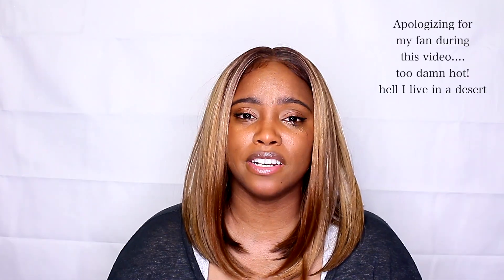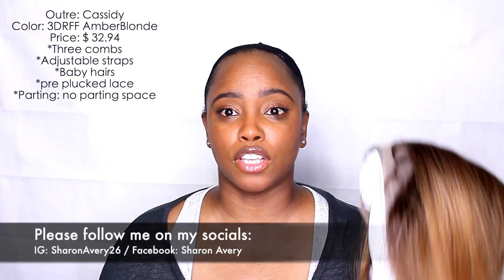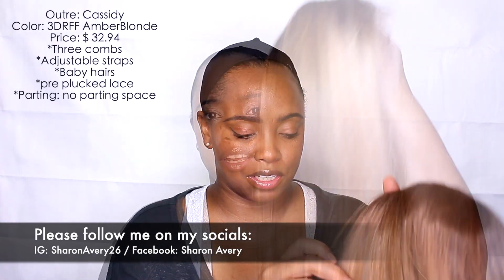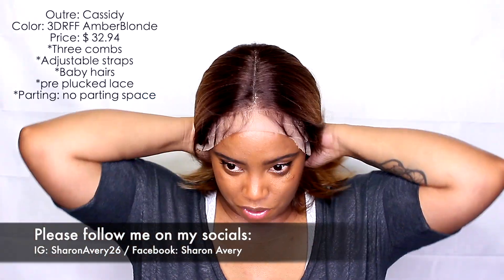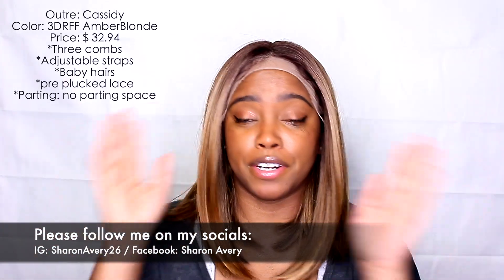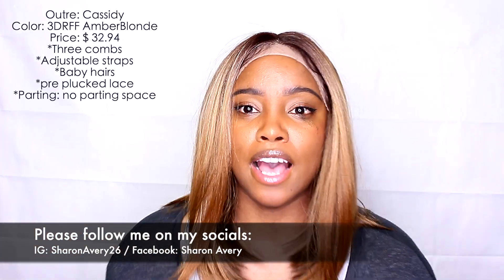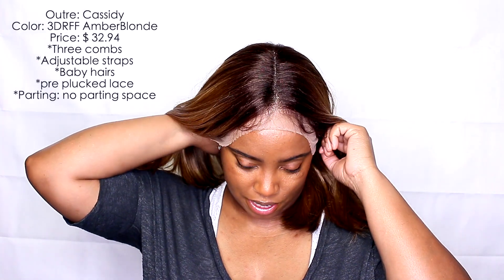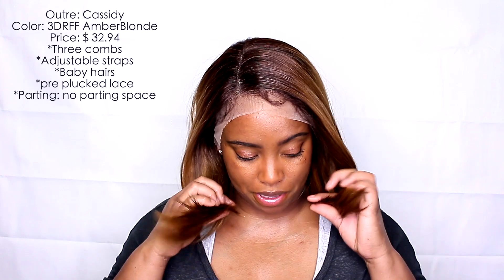Outre Wig || Cassidy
Hello Everyone

Here my new wig I've gotten from Wigtypes.com. This Synthetic lace front wig is from Outre - Cassidy. I wanted to show you all my impression on this wig. I have cheap pricing for this wig below ,

PRODUCTS:

Name: Outre Cassidy
Cap size: Small - Medium
Detail: 3 combs with adjustable straps
Color: 3DRFF AMBER BLONDE
Style: Straight/ Short Length
Length: 10 - 12 inches
Parting: 2''

Elevatestyles.com  - $30.99

Info:

Camera use: Canon T5i
Lighting: Diy Ring Light
Editing Software: Final Cut Pro